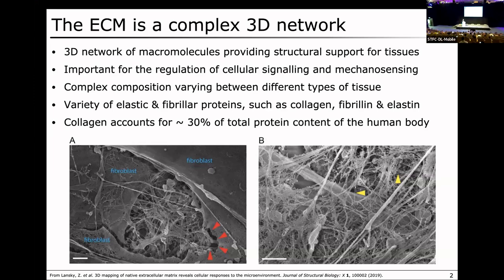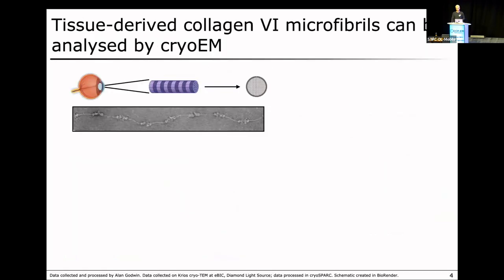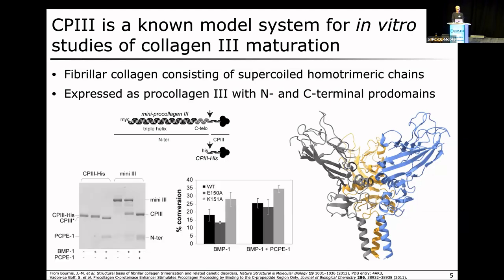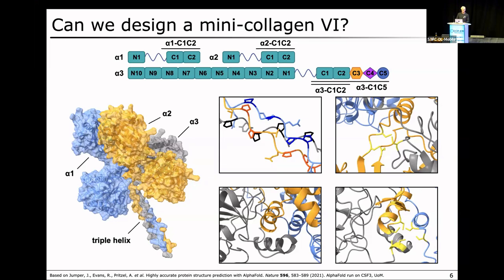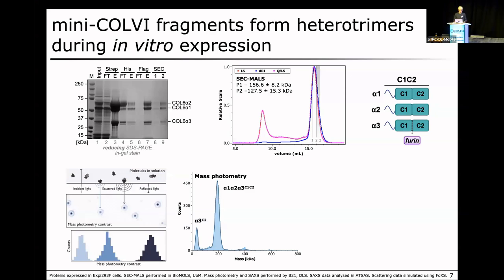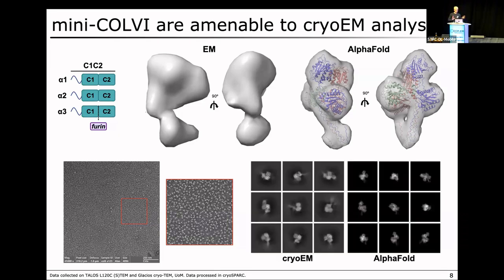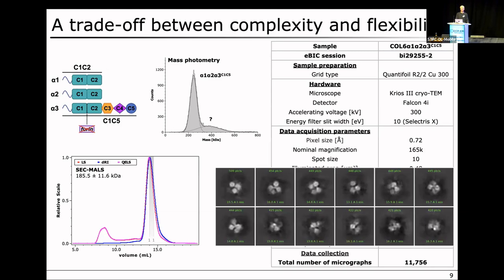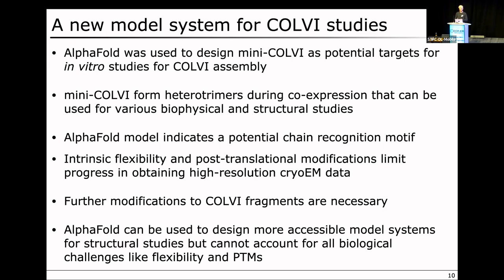From AlphaFold to cryoEM: a new model system to study collagen assembly in vitro - Mark Becker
Mark Becker (Manchester) gives a talk entitled 'From AlphaFold to cryoEM: a new model system to study collagen assembly in vitro' at the 2023 CCP-EM Spring Symposium at the East Midlands Conference Centre, Nottingham.